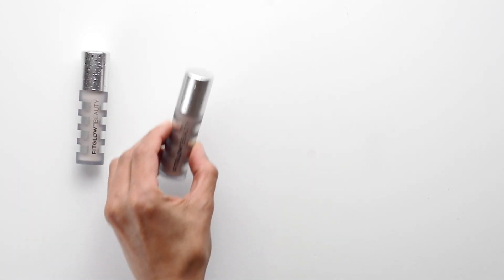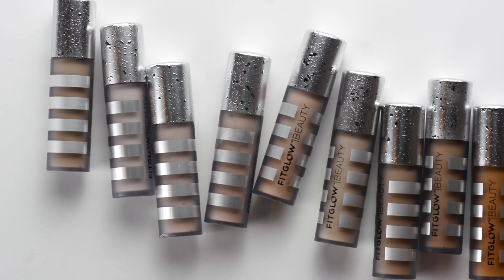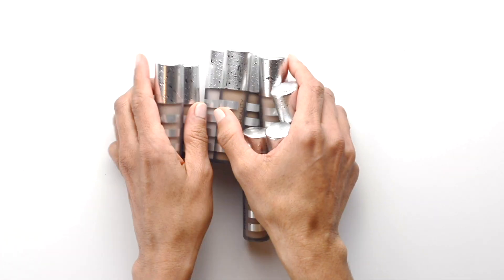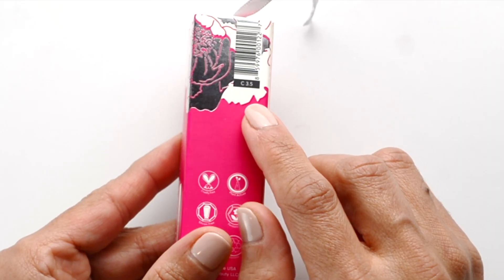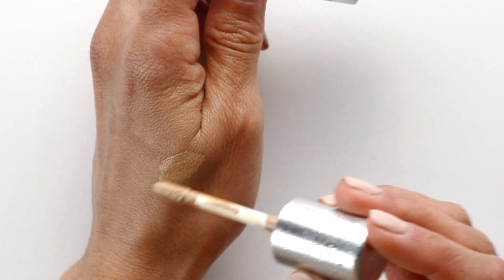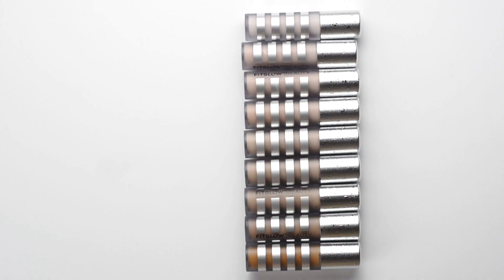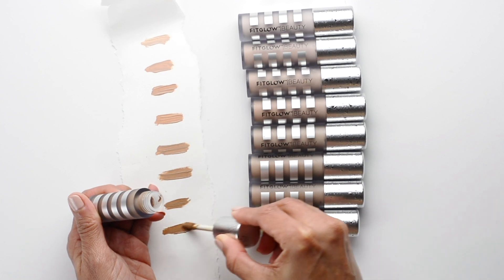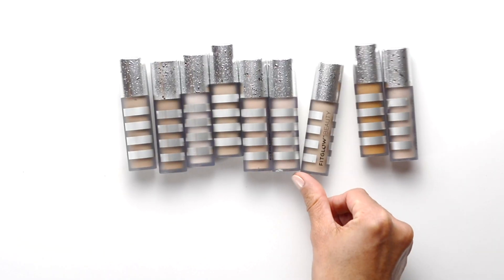Fitglow Conceal+: Creamy, full-coverage, non-creasing concealer (multiple shades)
The Fitglow Conceal + is a creamy, full-coverage concealer that I have been loving recently. In the video, I'm reviewing the Fitglow Conceal+ and swatching the shades from lightest to darkest, an image of which is linked below.